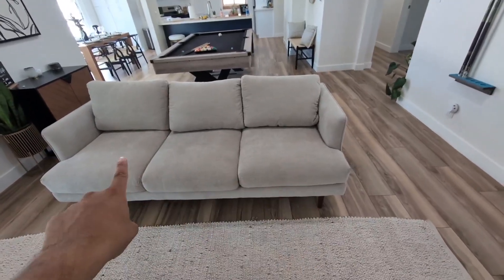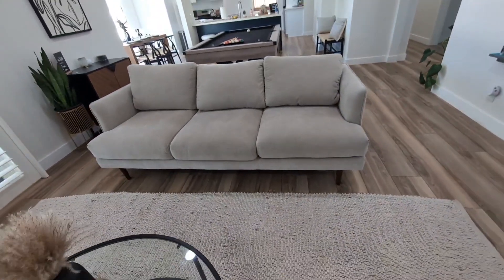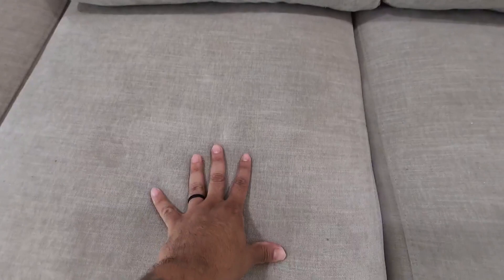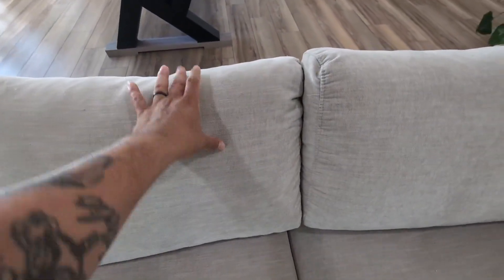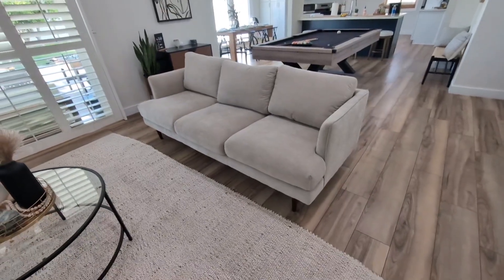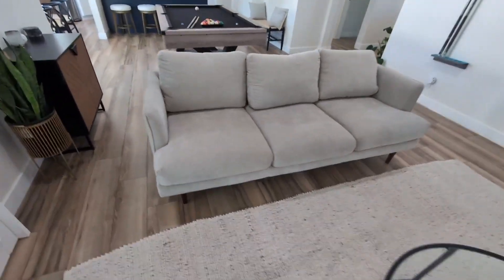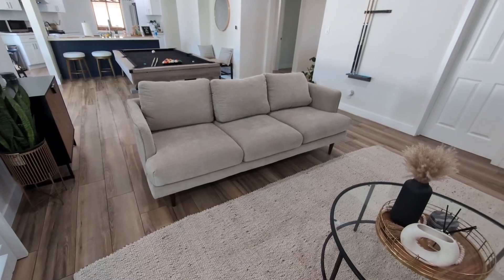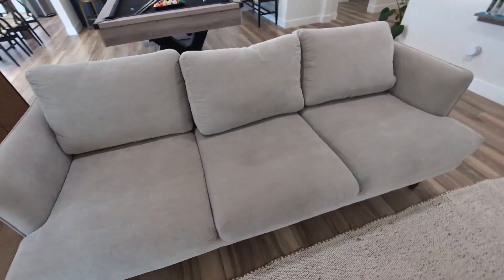Mellow HANA Modern Linen Fabric Loveseat Sofa Couch with Armrest Pockets Review